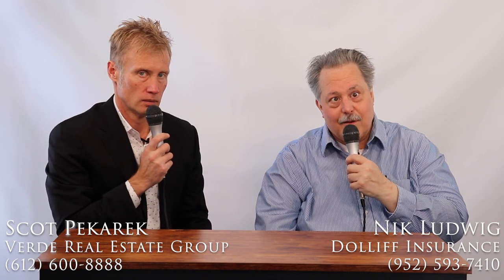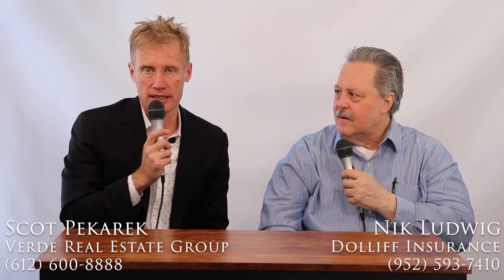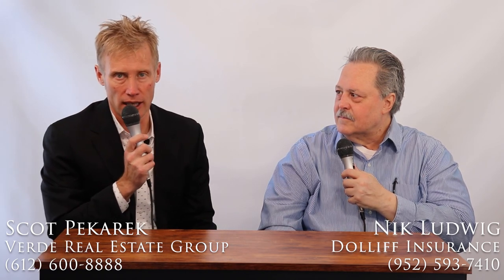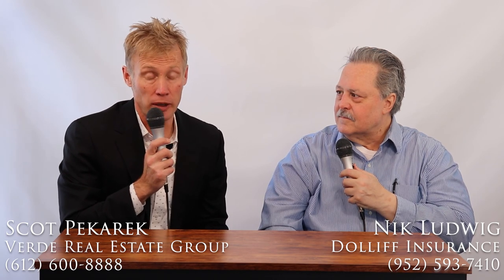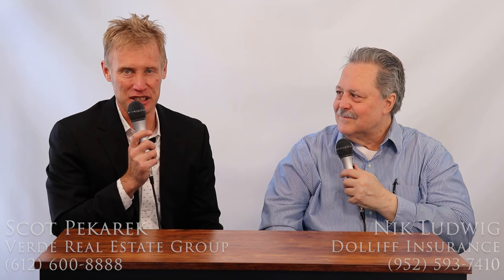What insurance policy should you have when buying a FORECLOSURE?!?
If you have found a 😲 screaming 😲 deal on a 🏚 FORECLOSED 🏚 property, it is wise to proceed cautiously and strategically!

Novice mistakes can be avoided with the proper preparation, ENSURING your success 😁

What insurance coverage should you have when purchasing a foreclosed property?

Watch the following video to find out!